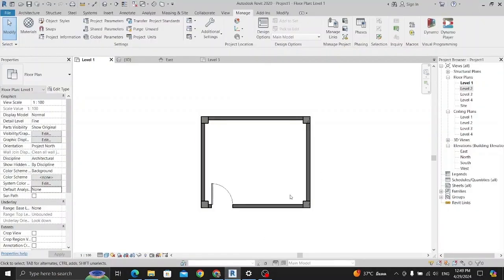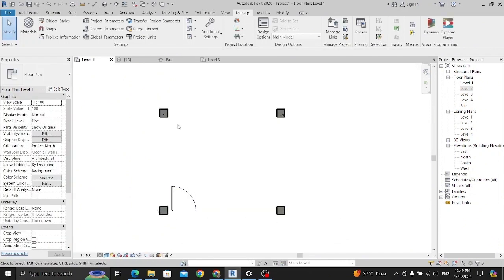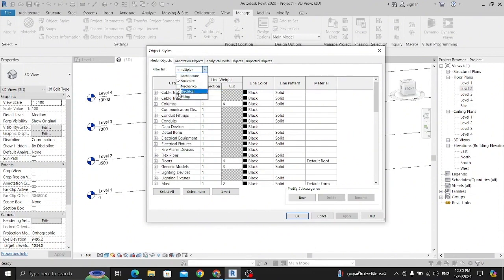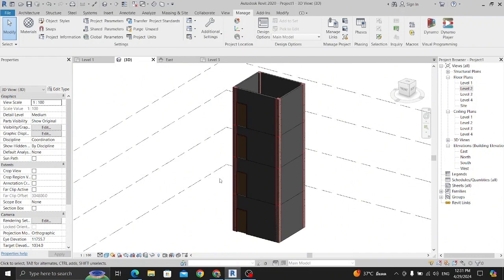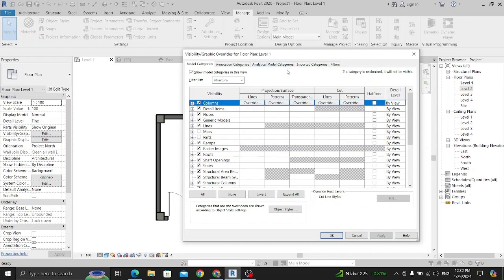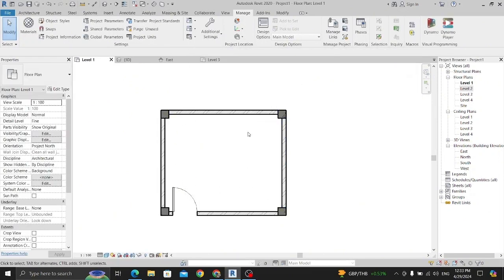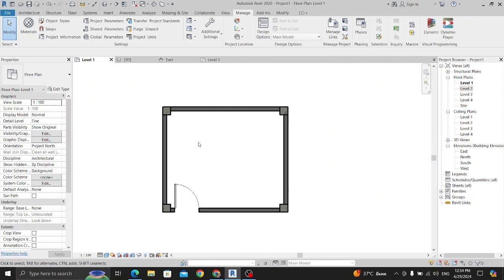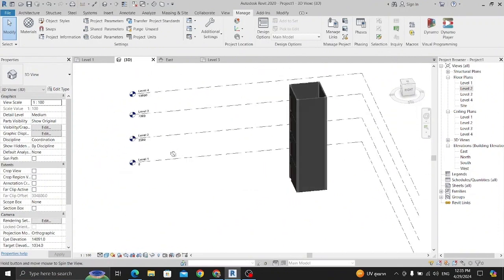Visibility Graphic in REVIT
In this video, you will learn how to use visibility graphic in revit to smoothen your projects.